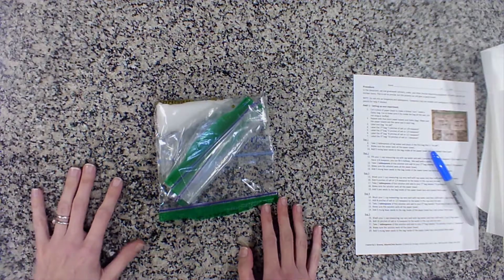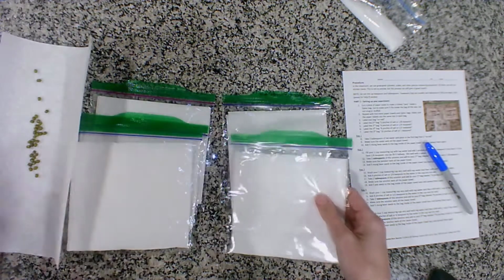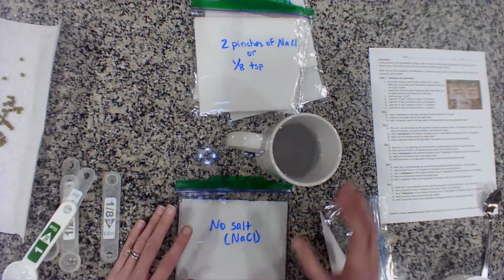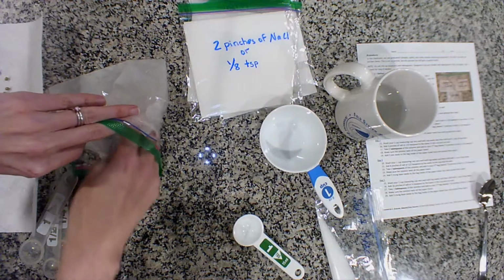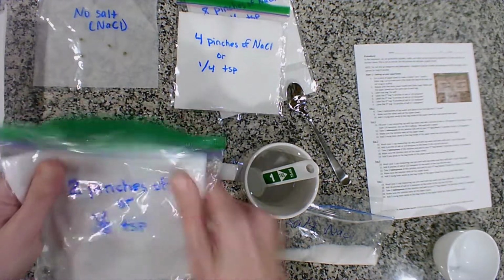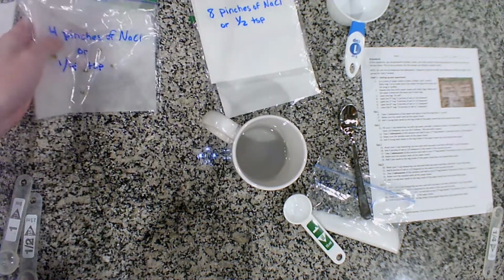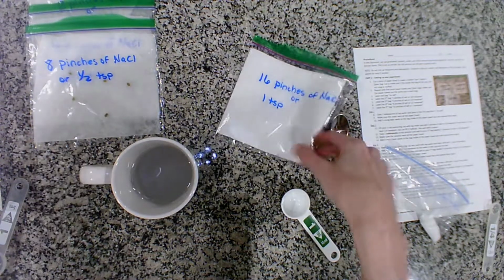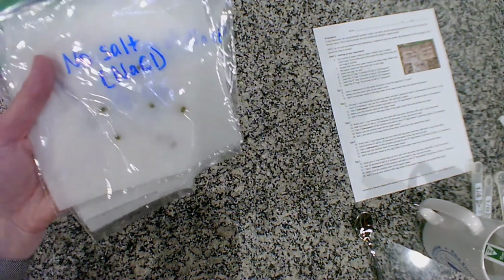APES LD50 Lab AtHome Setup